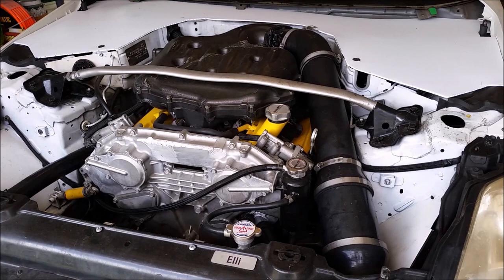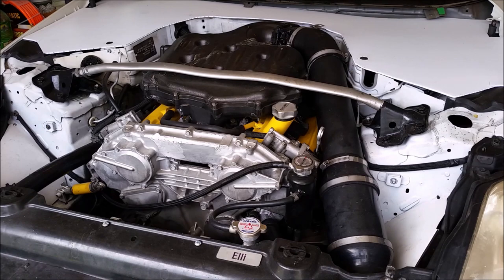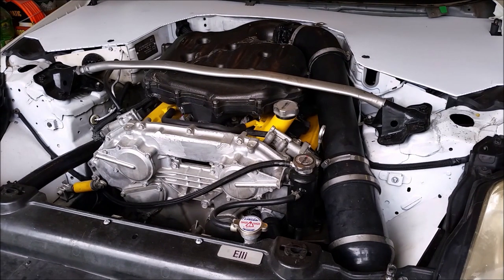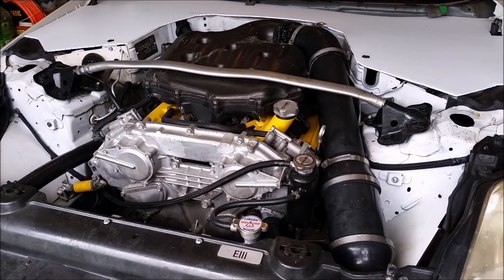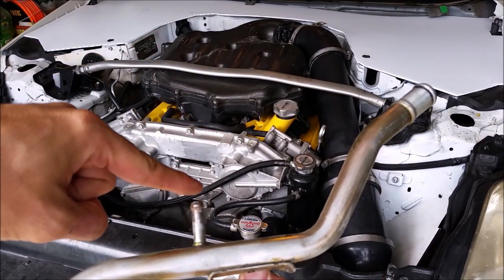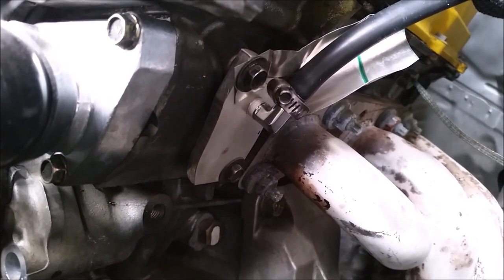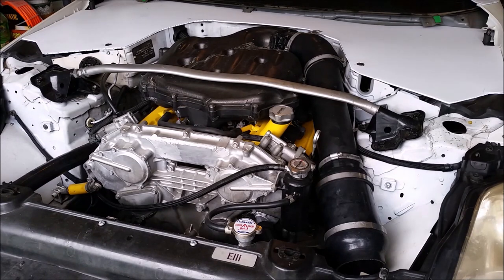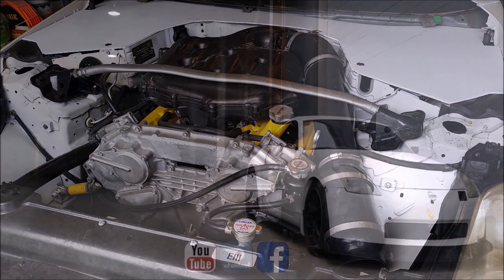Nissan 350Z Heater Hose Delete Fix DIY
If you delete all the extra heater hoses on you VQ35DE you will run into an issue with the thermostat opening. To fix that, I added an extra hose running from the back of the VQ to the front which allows my Mishimoto stat to open properly. It's a cheap easy fix. This is vital if you swap a VQ35 into something like a S14 chassis 240SX.